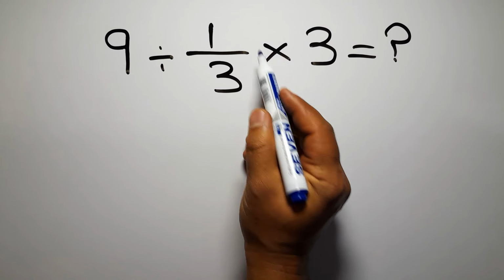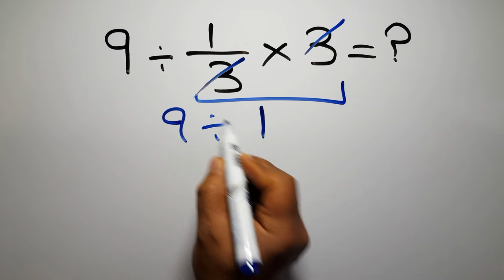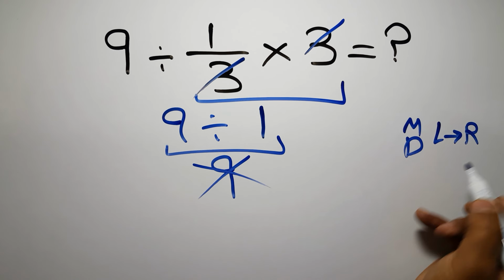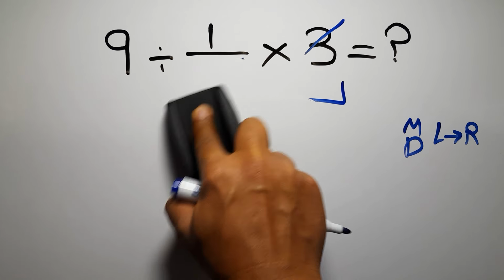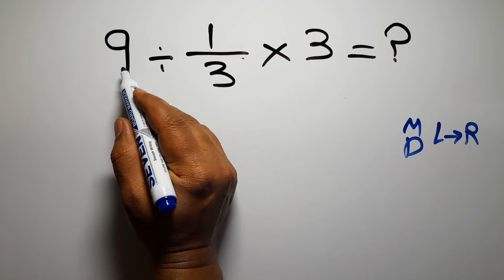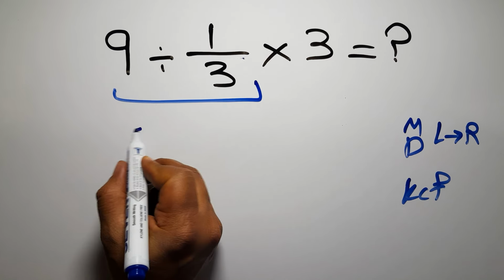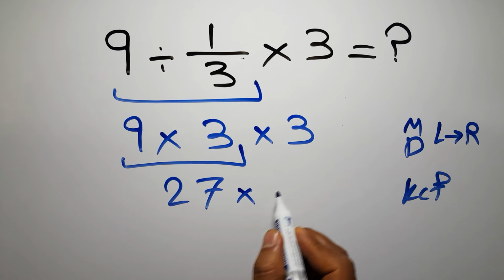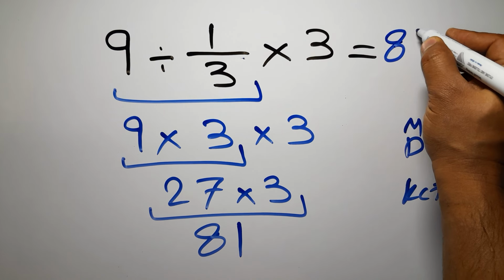This Math Problem Tricks Everyone!